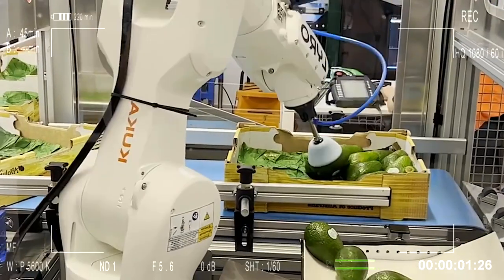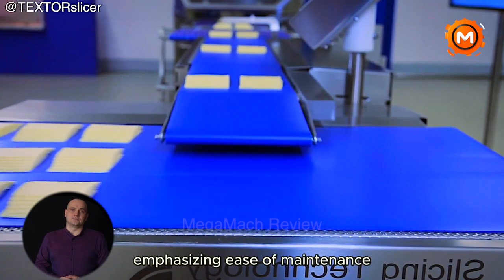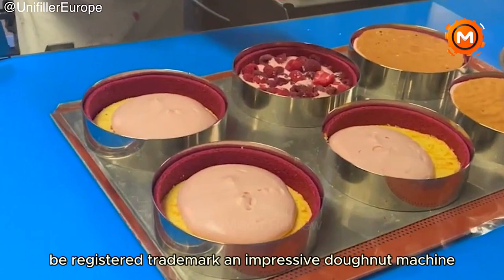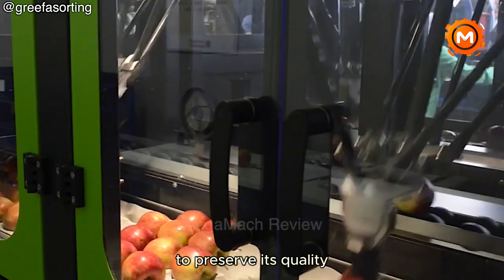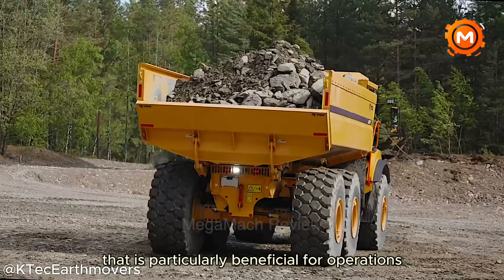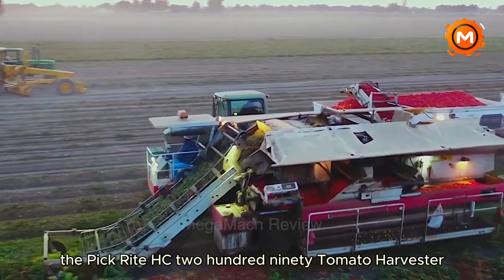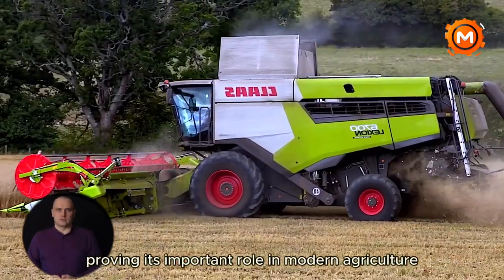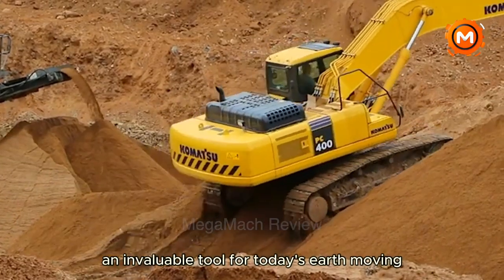The Food Industry's Advanced Robots That Handle Millions of Tons of Food Daily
Step inside a world where cutting-edge innovation is expanding the limits of what can be achieved in the food sector. From automated kitchens making soba noodle masterpieces to breakthrough lemon and avocado sorting lines, this film showcases an endless wellspring of creativity. Discover cutting-edge freezing technology that improves food quality, and meet robots that slice cheese and pack apples with the deftness of a master. As you watch each shot, you'll see how technology is turning food into art and the science of the future, taking it beyond the realm of conventional manufacturing.

Full name: MegaMach Review
Address line: 55 Merry Lane
State: New Jersey
City: East Hanover
Zip: 04936
Working hours: Mon - Fri 09:00-17:00
For any commercial/general/copyright inquiries